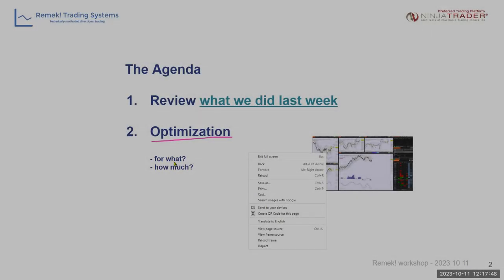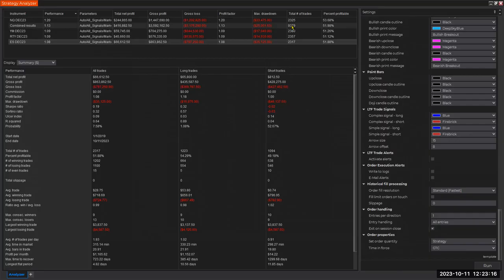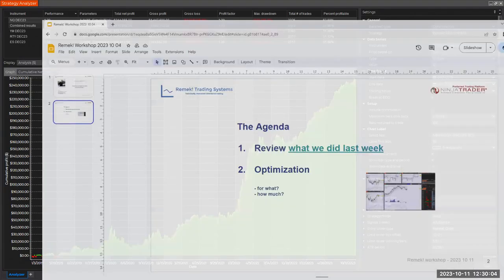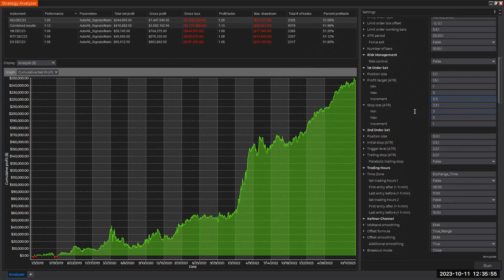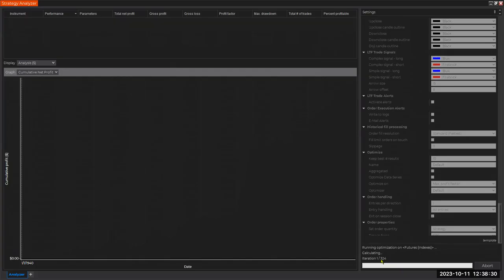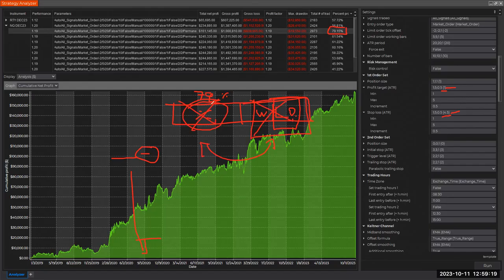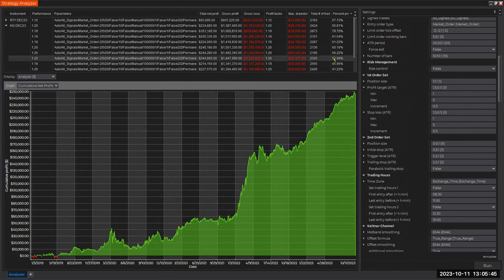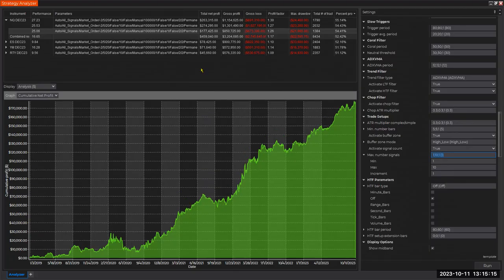Building confidence with numbers, Part 2 (2024 remix)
00:00 - A quick review of the basic backtest in Part 1
03:50 - Every test includes discretionary choices
04:40 - Candidates for optimization
07:00 - Optimizing stops and targets
11:00 - The trade-off between accuracy and win/loss ratio (aka no free lunch)
15:00 - Optimizing the number of trades for max. strength
16:00 - The purpose of optimization/keeping trading and research separate
17:00 - Test result of the "number of trades in a trend" optimization

today!